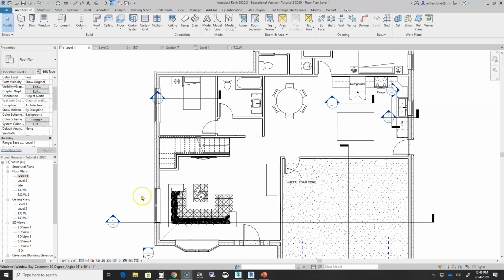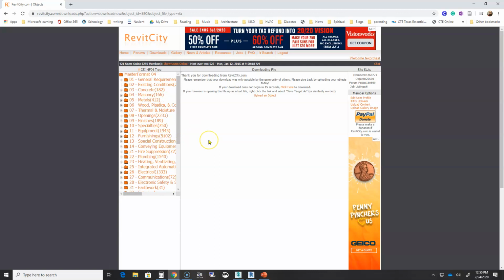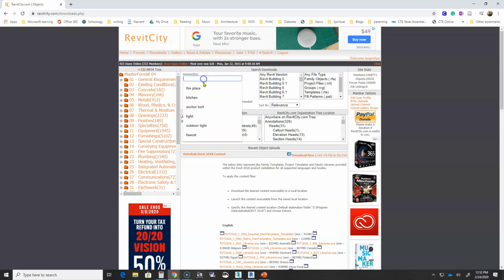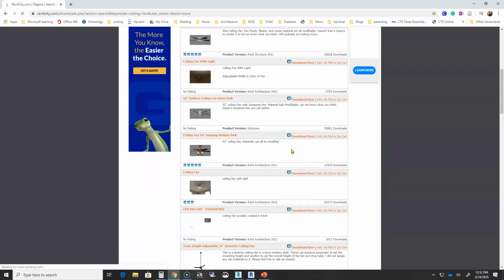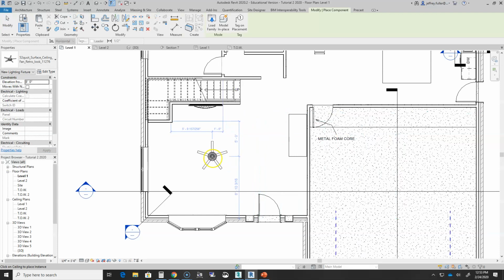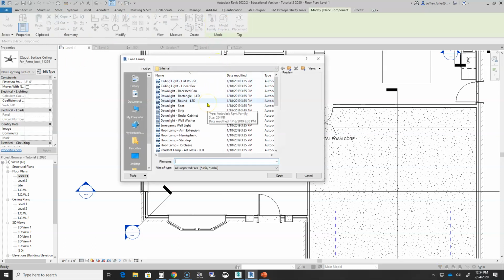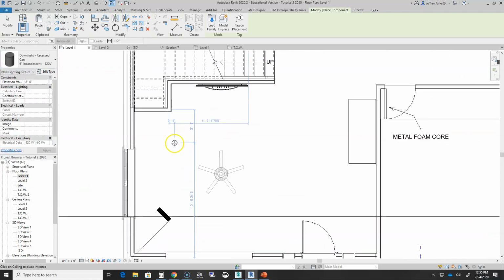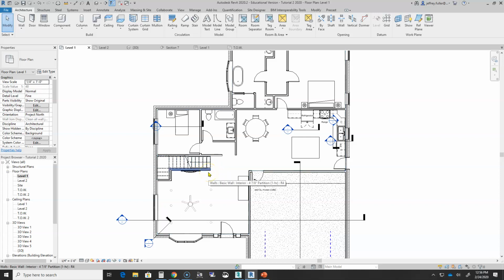Revit 2020: Placing Lighting